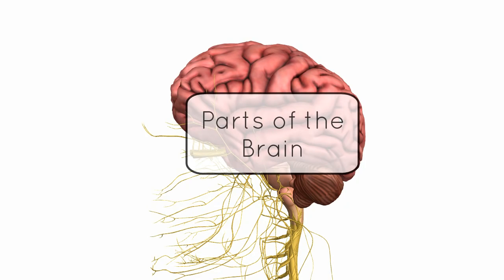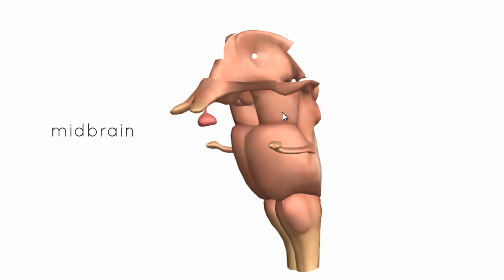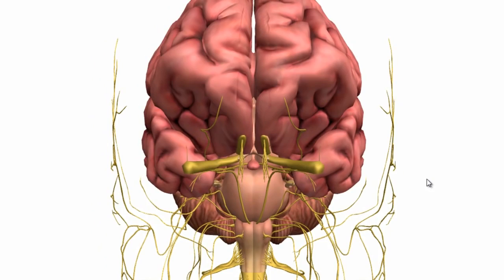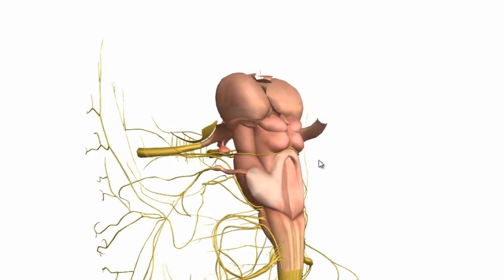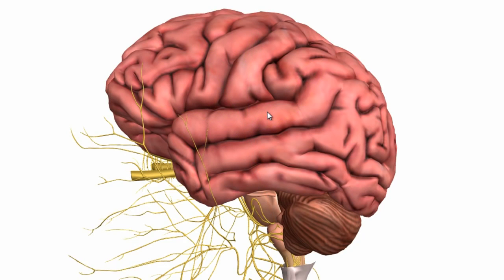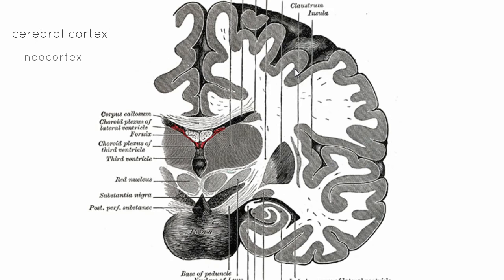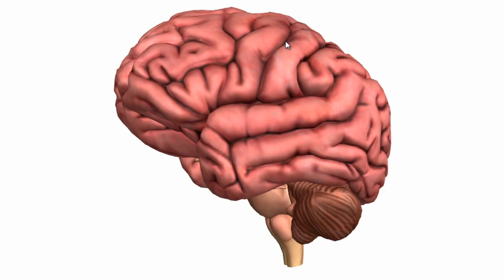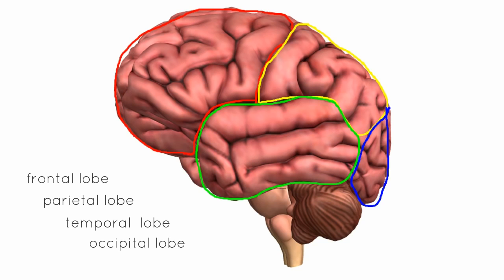Basic Parts of the Brain Part 1 3D Anatomy Tutorial